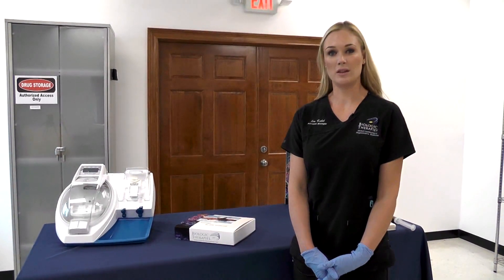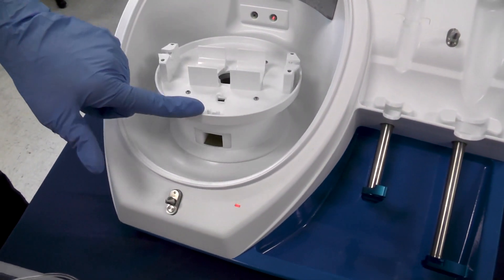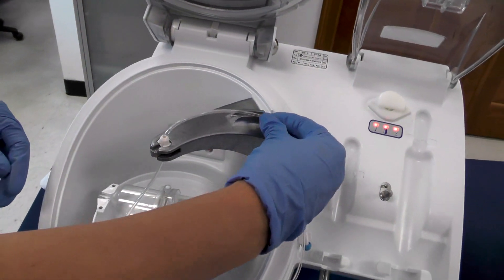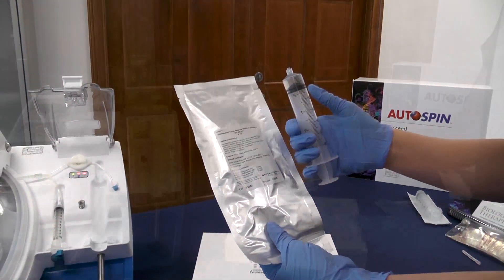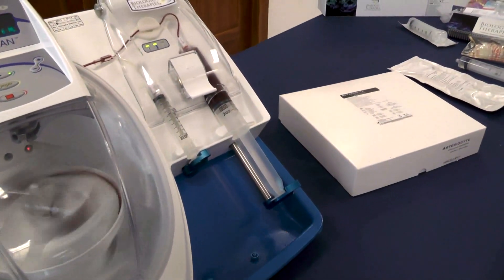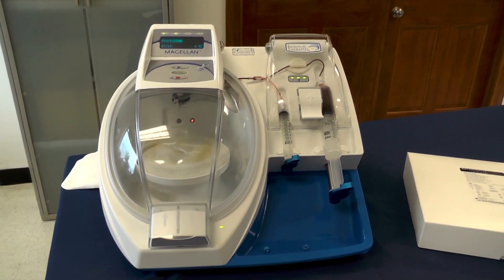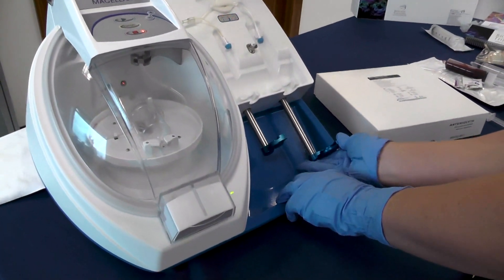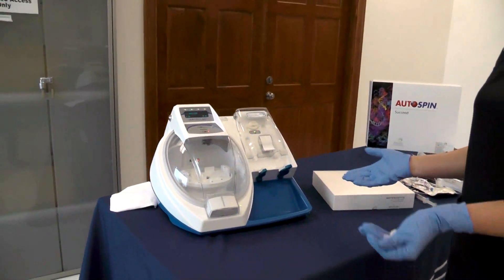Instruction to use Magellan® TruPRP™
Discover the quality of Magellan® TruPRP™.
The Magellan® technology provides an automated dual spin processing system that can deliver (PRP)
Platelet Rich Plasma as well as (PPP) Platelet Poor Plasma.